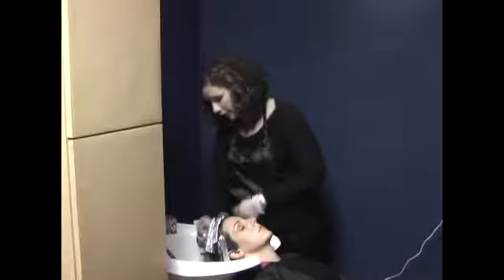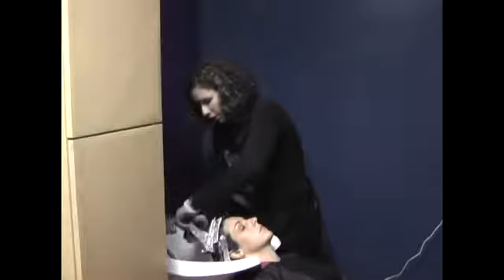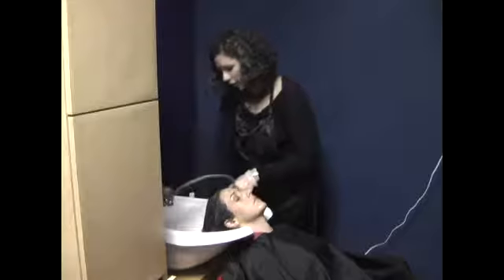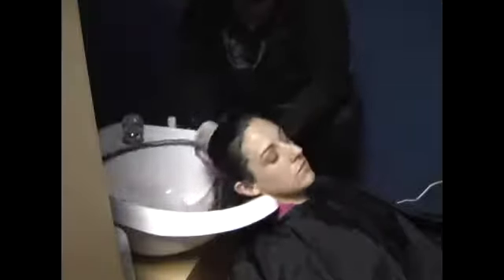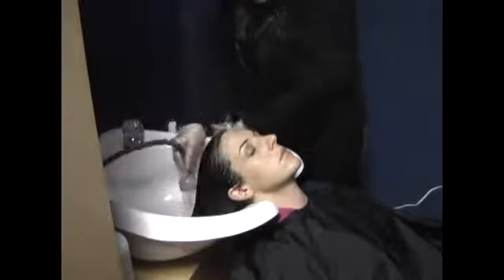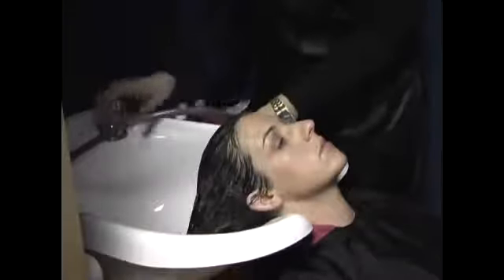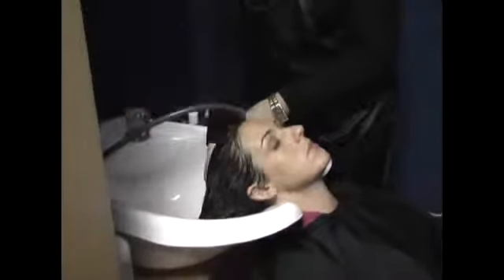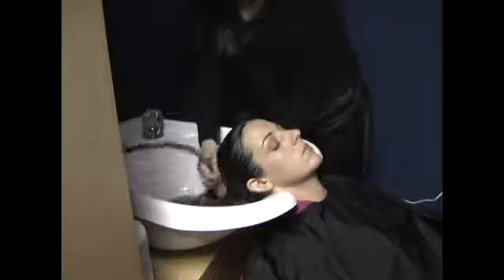How to Rinse Hair Dye From Hair When Highlighting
How to Rinse Hair Dye From Hair When Highlighting. Part of the series: How to Highlight Hair. Learn techniques for rinsing hair dye from highlighted hair with expert hair color tips in this free hair video clip.